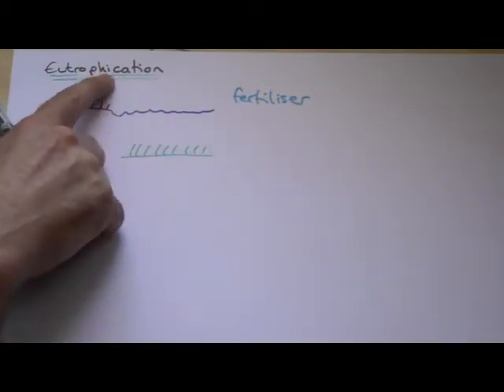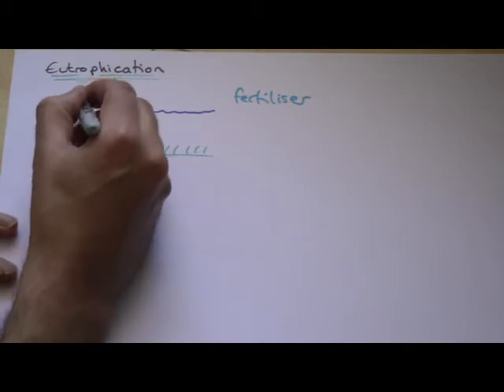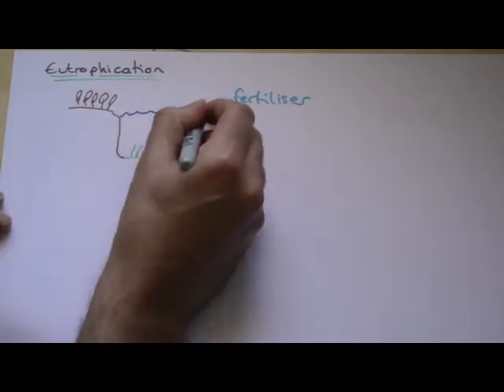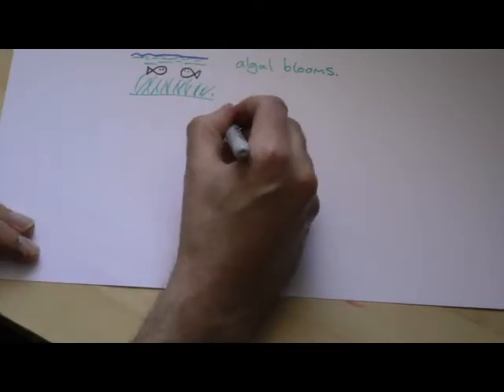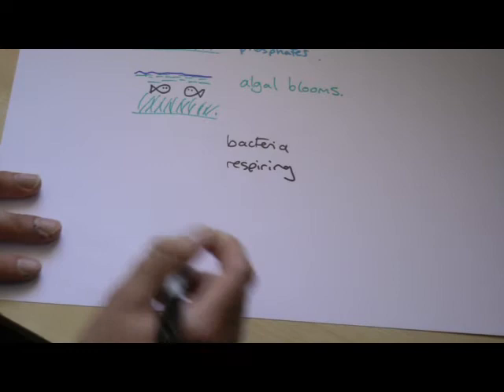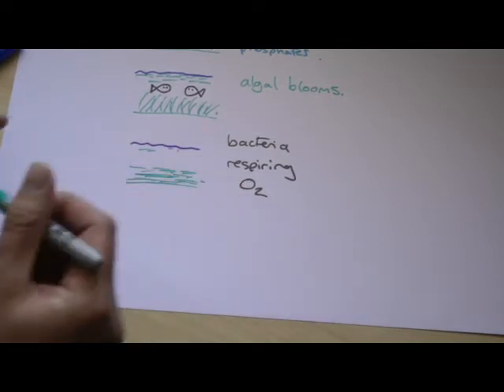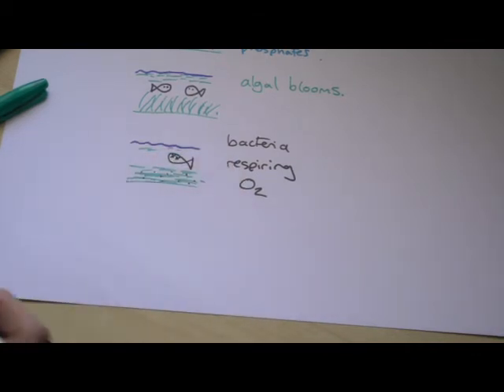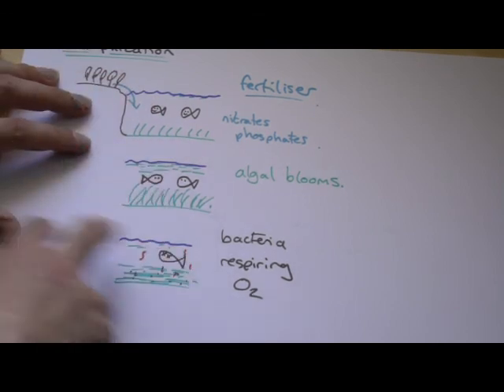B7 Eutrophication of waterways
GCSE biology OCR B7 Eutrophication by fertilisers